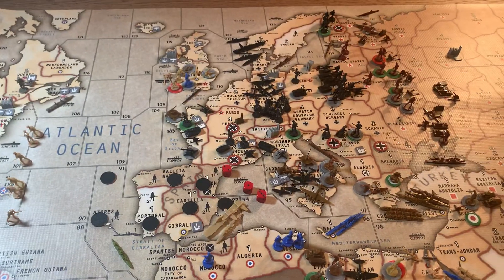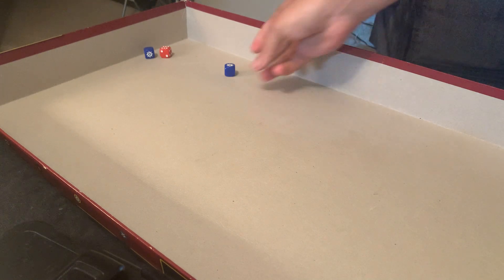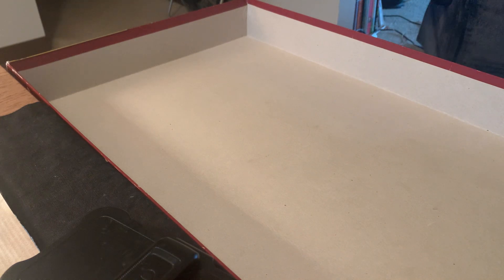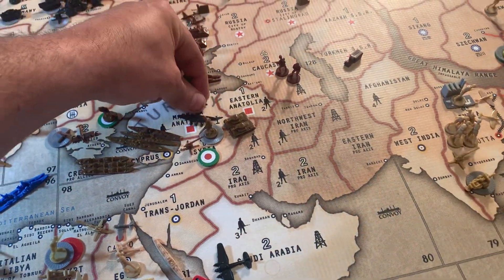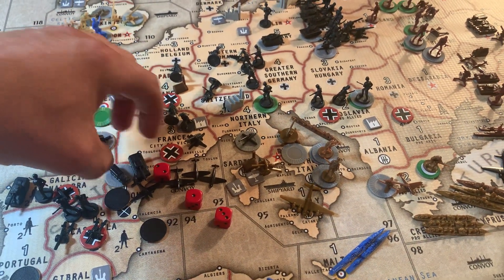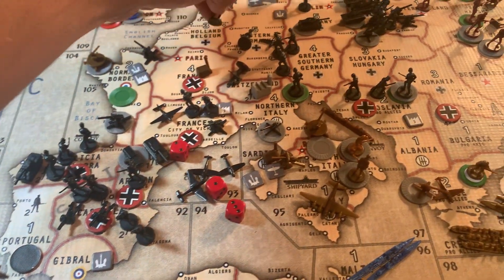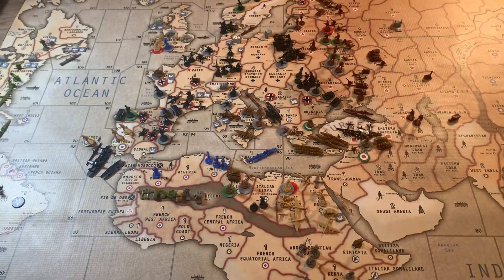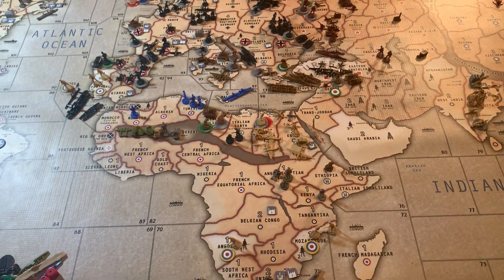BBR4 - Operation Iceberg - Germany (G3)